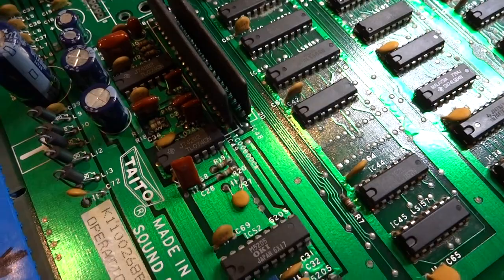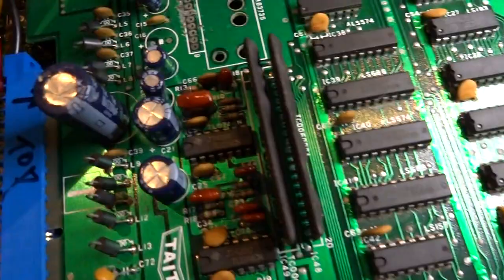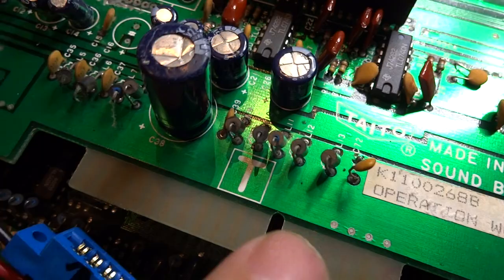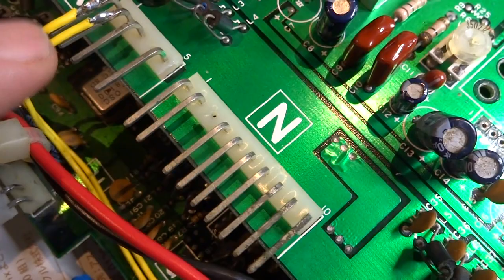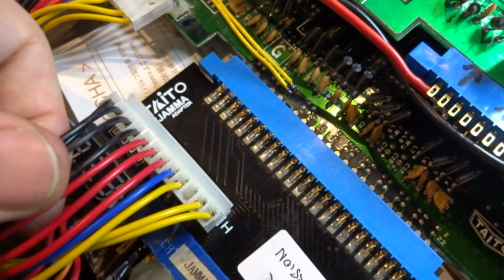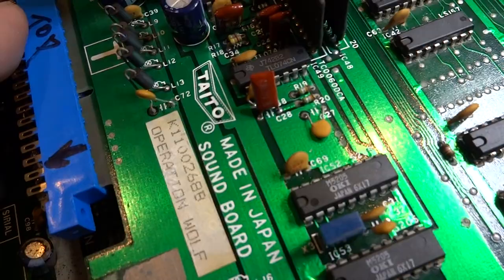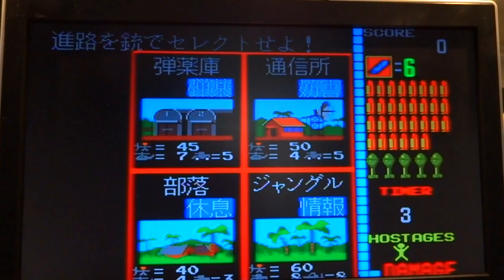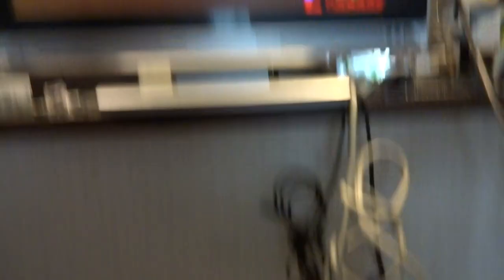Operation Wolf Arcade Sound Board Wiring For Standard Jamma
Here is a video to show how to wire up the sound board for standard JAMMA  on an operation wolf arcade pcb